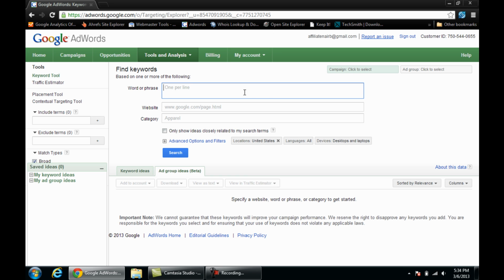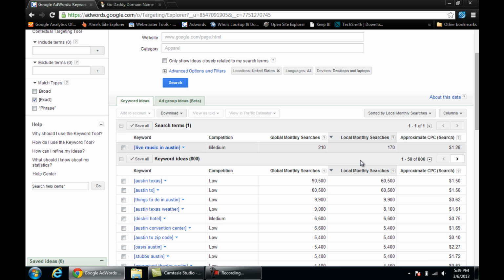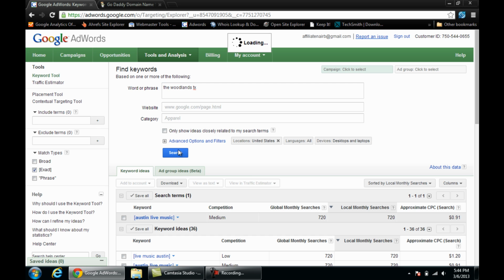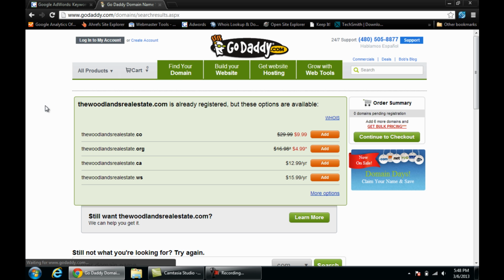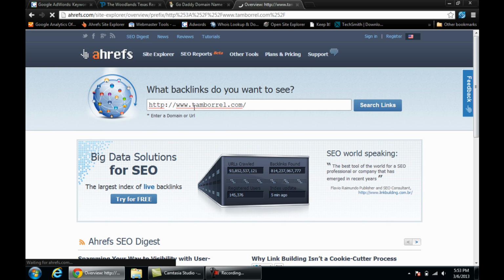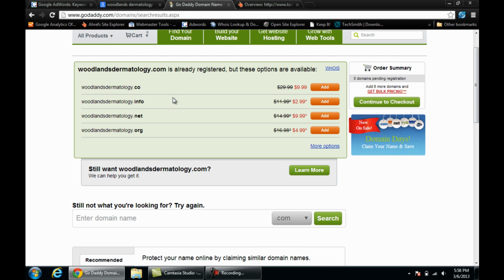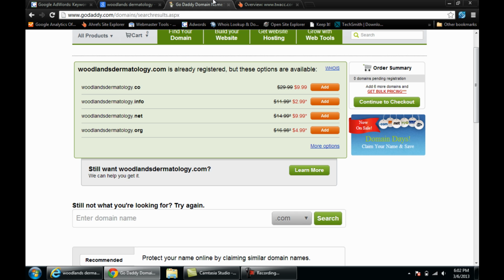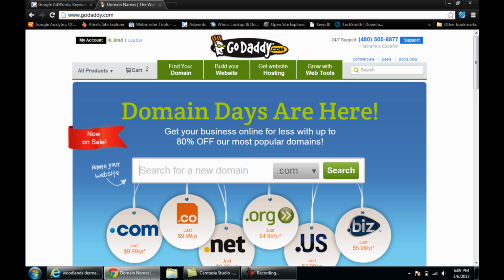Keyword Research Video 1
Don't forget to switch to HD.  Thumbs up if you like it and check us out - Thank you for checking out our video on Free Keyword Research.